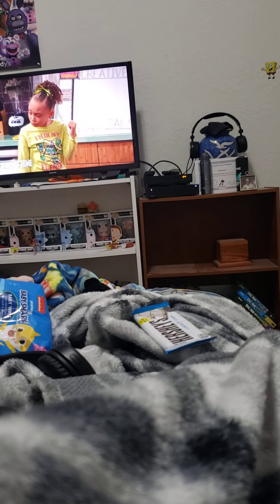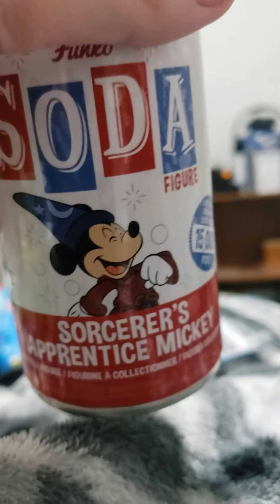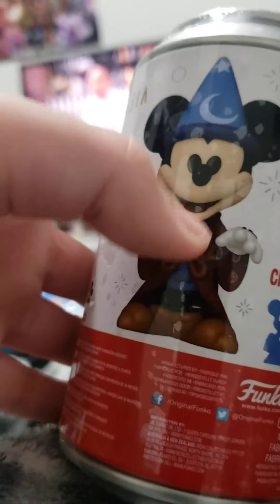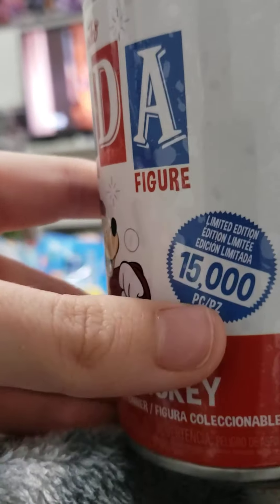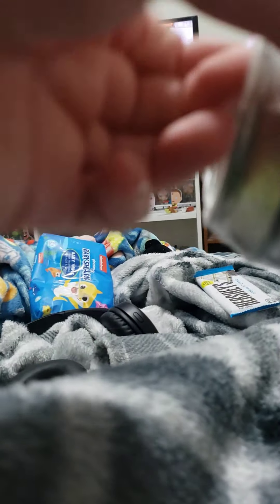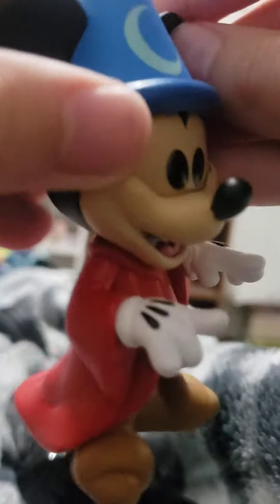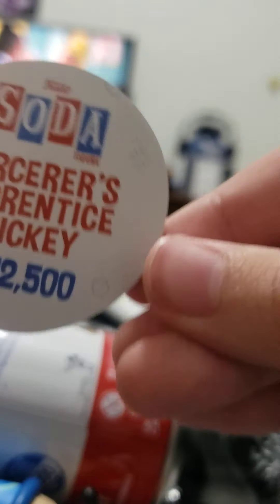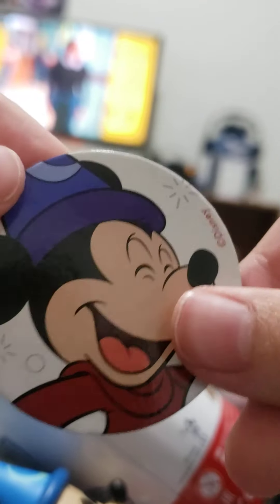unboxing Sorcerer's appren mickey funko soda